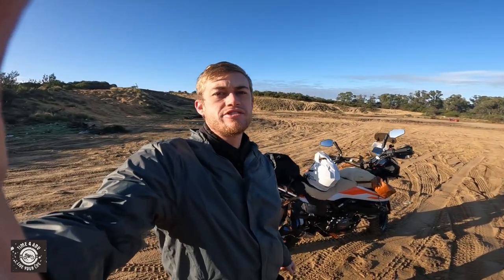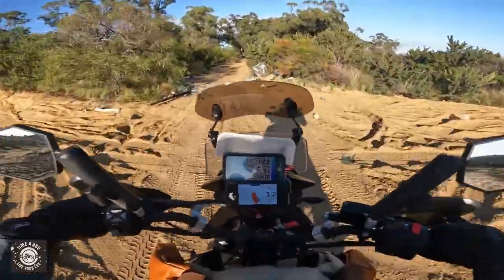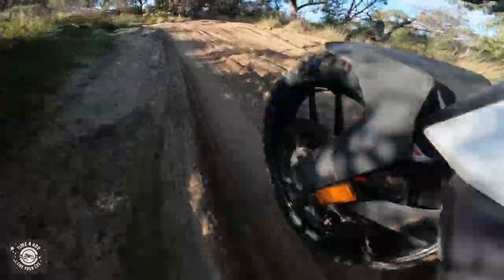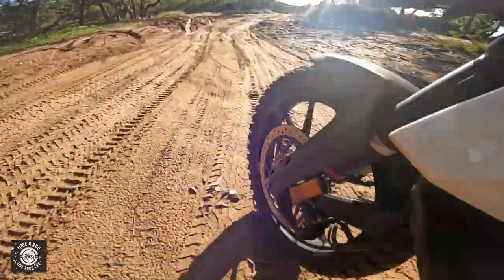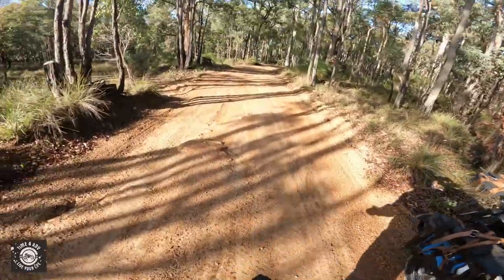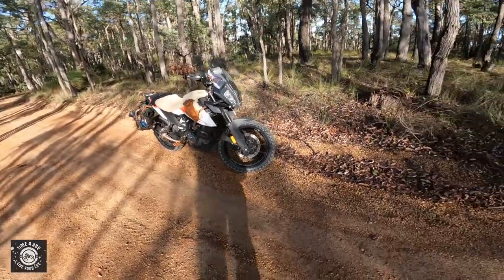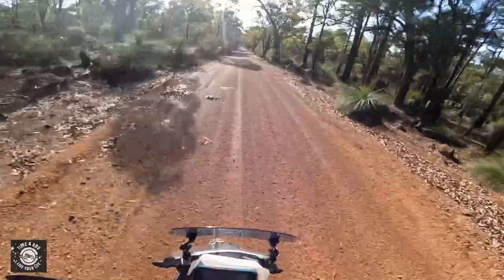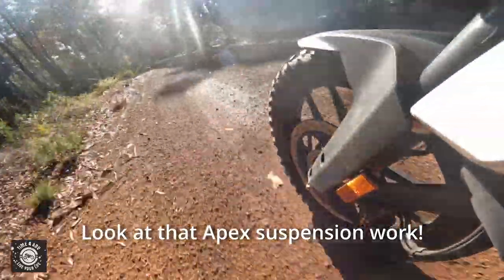KTM Adventure 390 Tyres (Motoz Tractionator Adventures)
Finally put some new tyres on the 390 adv. was thinking of either the TKC  80's, Shinko 805's or the Dunlop AX41's. Decided to got with the Tractionators. I wanted the RALLz but they didn't have any and I am happy with what I got.

The tyres fitter were:
Front: 110/80 B19 (Tubeless)
Rear: 130/80 - 17 (Tubeless)

Gear:
- Pannier Bags